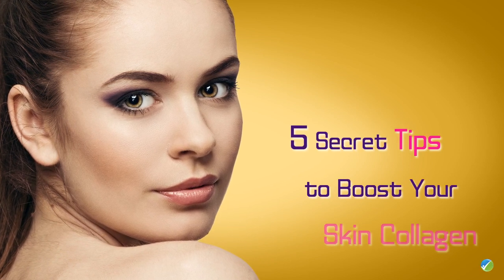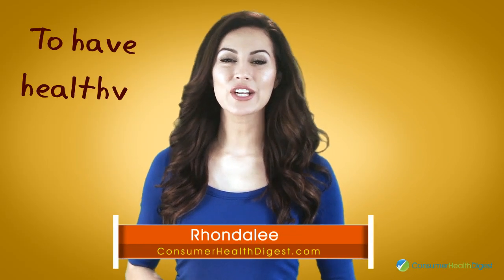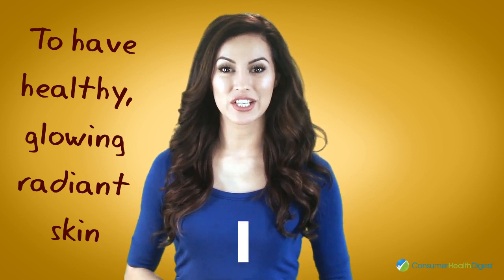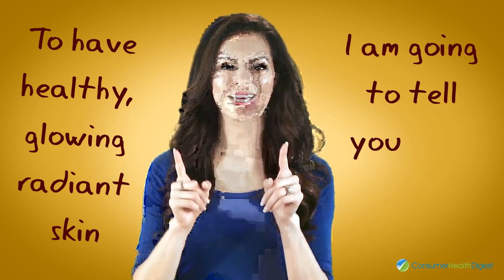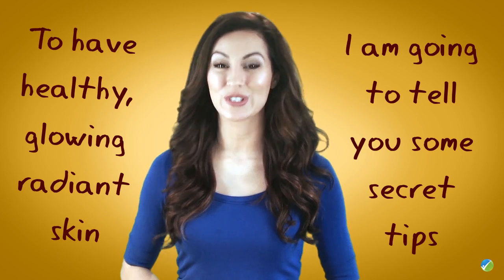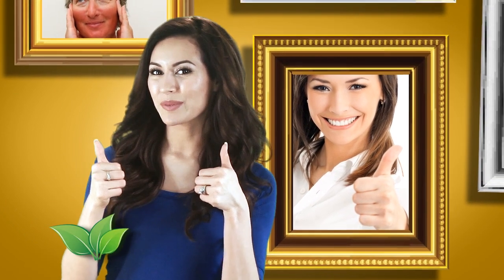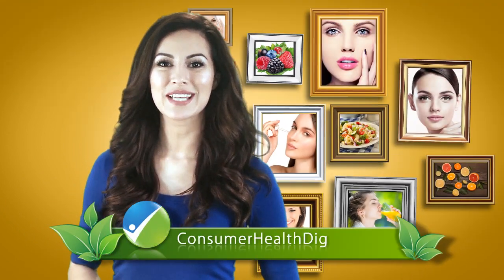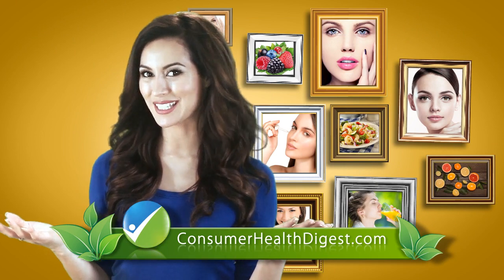5 Tricks to Boost Your Skin Collagen in the Morning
Collagen is a protein produced by our cells that helps "hold" the skin together, giving it firmness and elasticity. Know the tricks to boost your skin collagen.

Video Transcription: Hi Girls,
To have healthy, glowing and radiant skin, your skin must have healthy collagen. So listen to me as I am going to tell you some secret tips to boost your skin collagen

Use a collagen-boosting serum in morning and at night after you've washed your face and before you apply moisturizer

A diet rich in vitamin C can contribute to healthy skin. Include foods such as citrus fruit, broccoli and tomatoes in your meals.

Start avoiding sun exposure. It is a prime suspect for hastening collagen loss as sun rays penetrate deep into the skin and damage the deep collagen support structures.

Berries like blackberries, strawberries, raspberries and cranberries are antioxidants that help produce collagen to keep your skin smooth

Massaging your face daily;  it will help to boost the production of collagen, give skin a more plump appearance and help stimulate the lymph glands to promote clear skin

I hope you found these tips useful
And If You Like This Video Please Put Your Thumbs Up